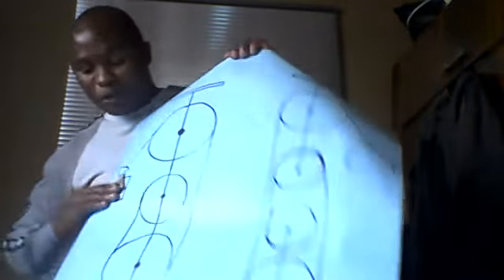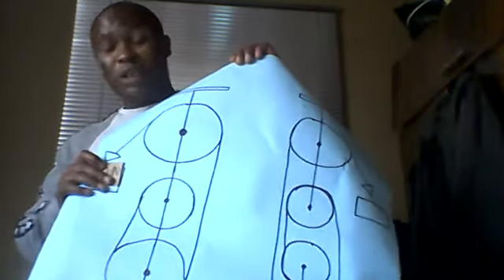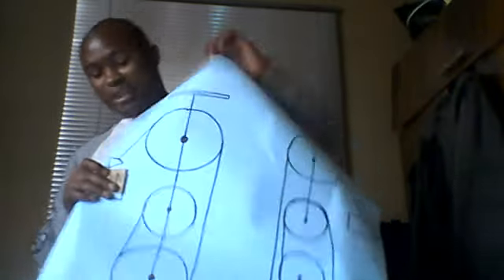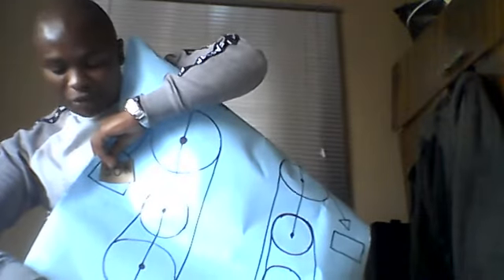WIN 20211125 16 26 50 Pro